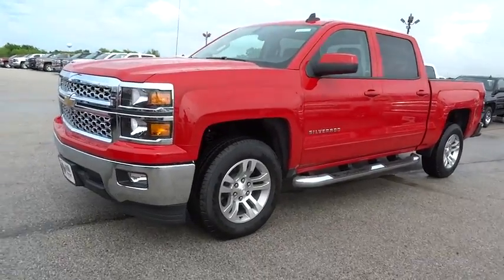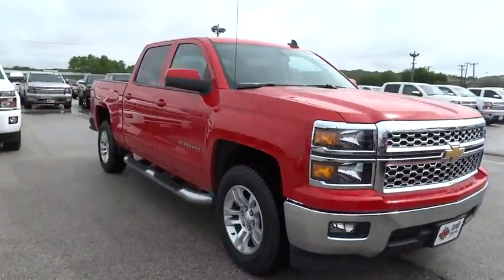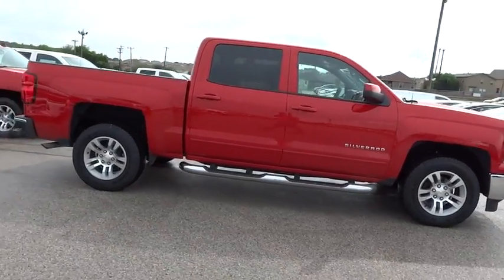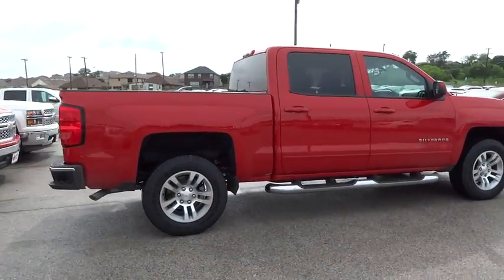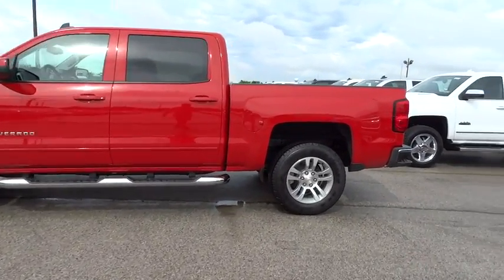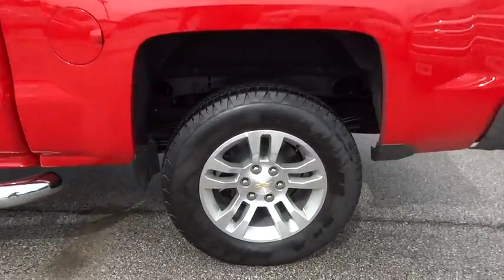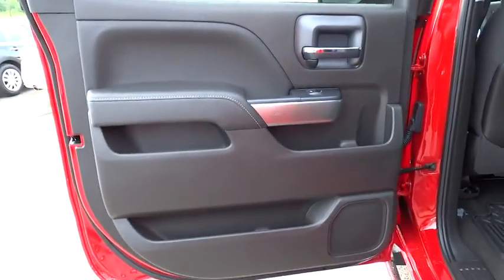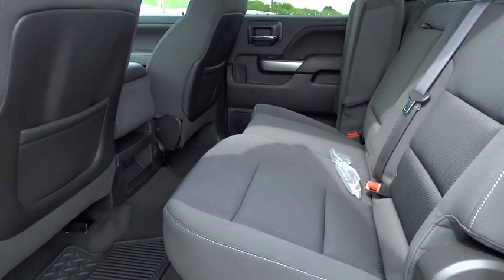2015 Chevrolet Silverado 1500 San Antonio, Houston, Austin, Dallas, Universal City, TX C51847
2015 Chevrolet Silverado 1500
2015 Chevrolet Silverado 1500 LT - Stock#: C51847 - VIN#: 3GCPCREC5FG323347

Gunn Chevrolet
12602 IH 35 North